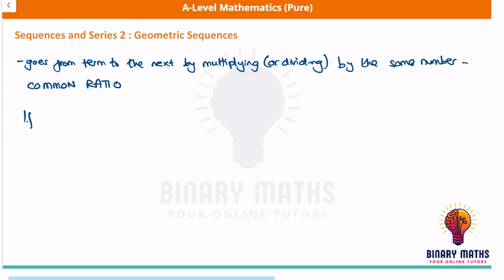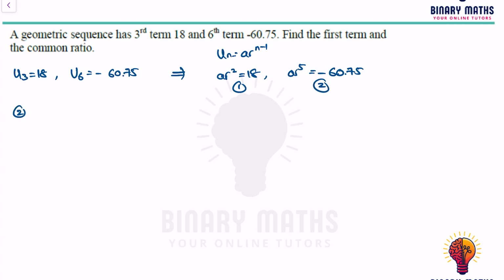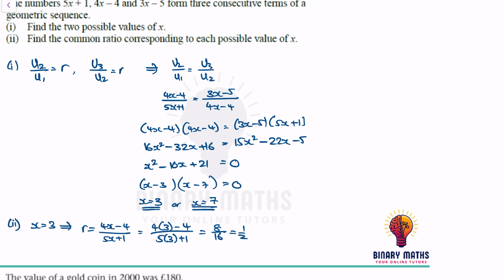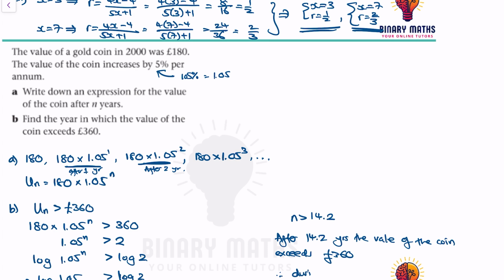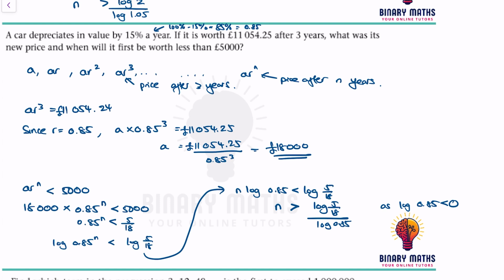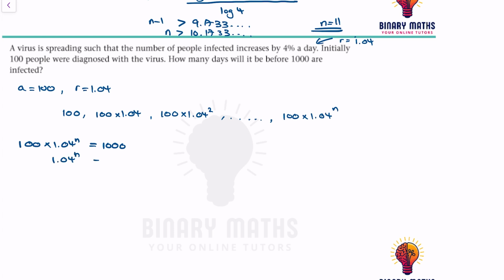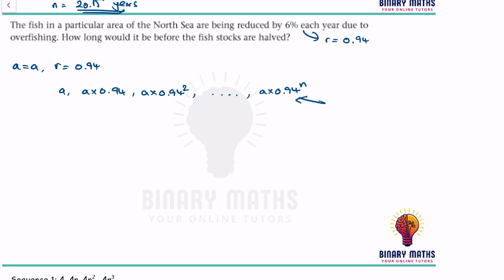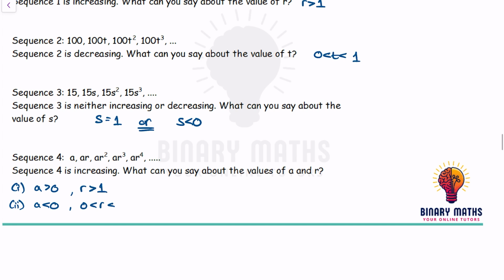A-Level Mathematics | Pure | Sequences & Series 2 | SS2.4 | Geometric Sequences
SS2.4 Geometric Sequences| A-Level Mathematics | Pure | Sequences & Series 2